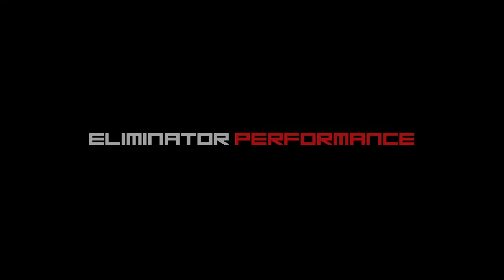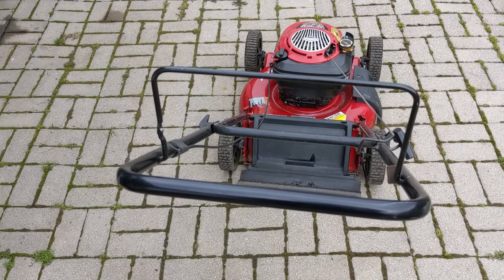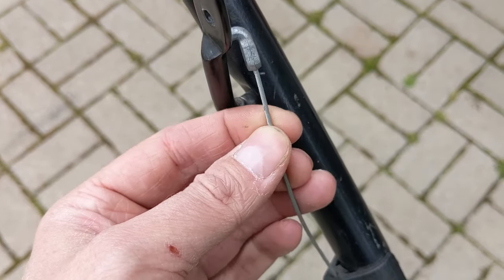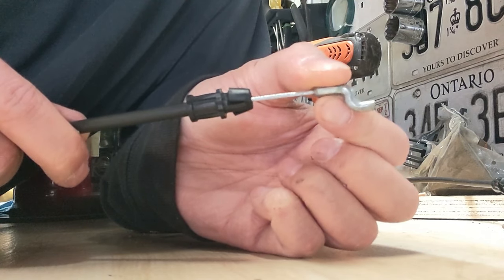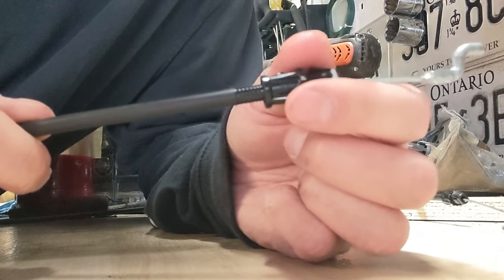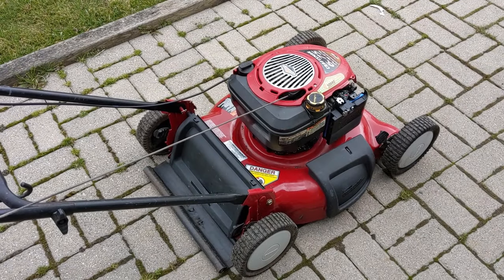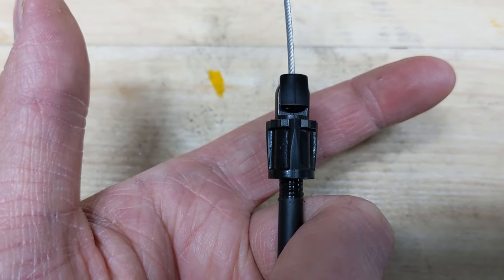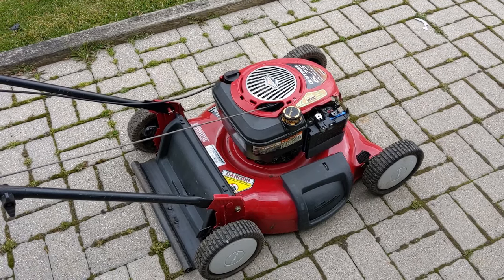How to Adjust a Lawnmower Cable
Quick & Easy!

Lawnmower Cables & how to PROPERLY adjust them.

Most people take the cable & tie a small knot into it, which will shorten the cable. This isn't the proper way to make a cable adjustment & will end up damaging the cable, causing it to fail much earlier than anticipated.

In today's video, I'll show you how to properly make a cable adjustment!

Bitcoin: 1NYgPvcvBWuhGRewsLE4Scy1cbzwndh5hZ